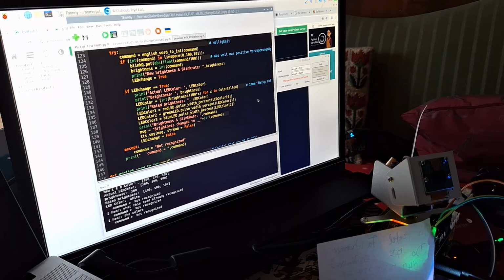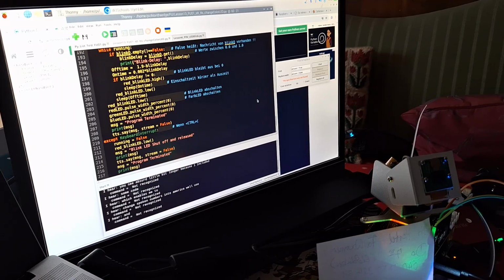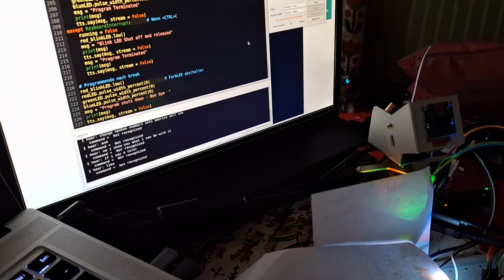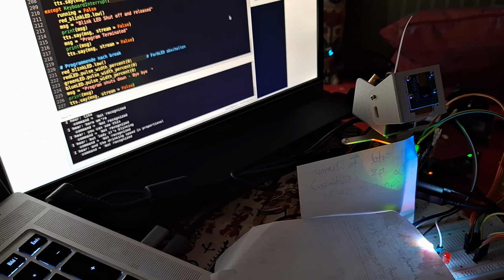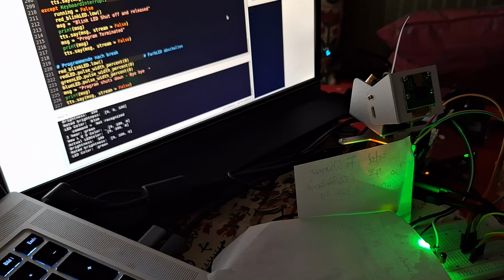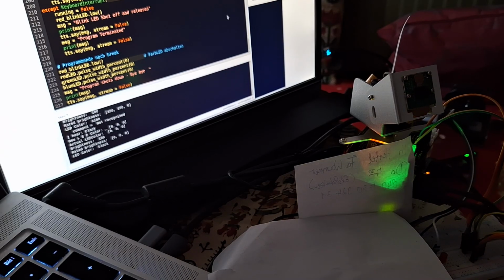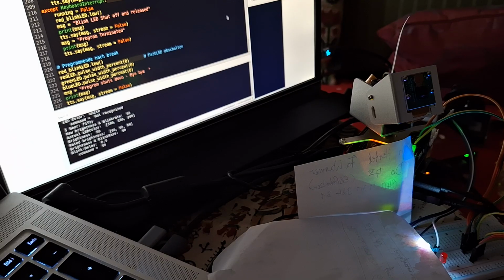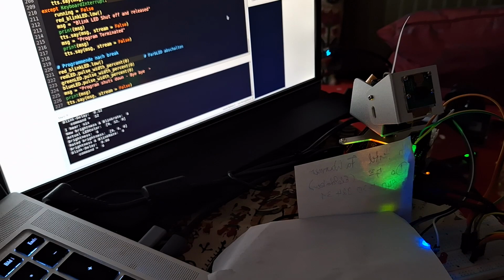AI on the Edge (Paul McWhorter) Lesson 13 - homework solution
In Paul McWhorter's course, lesson 13 ) the homework assignment was to write a Python program which reacts on spoken keywords which change the colour of a LED. I also added code to change the brightness of the LED, and at the same time changes the blink rate of another, red LED.